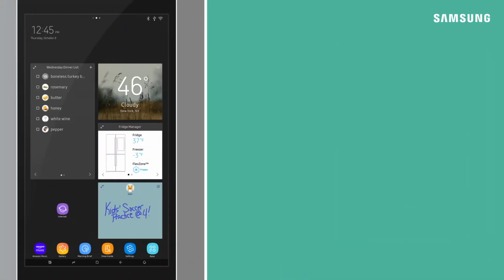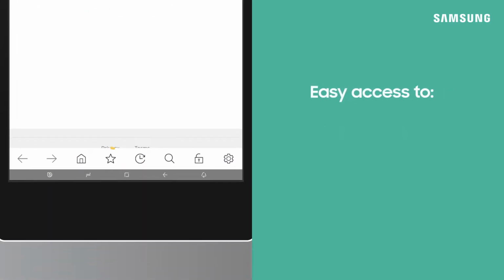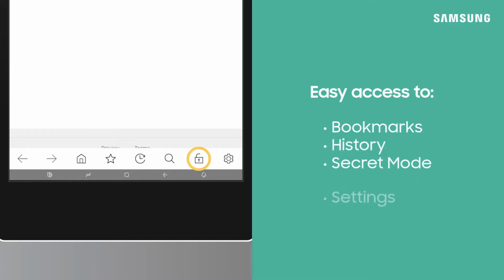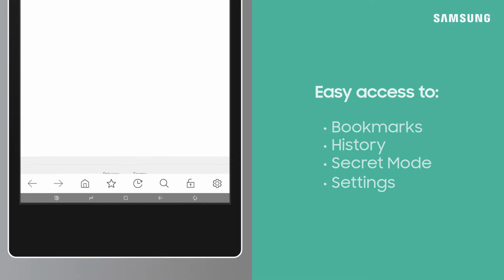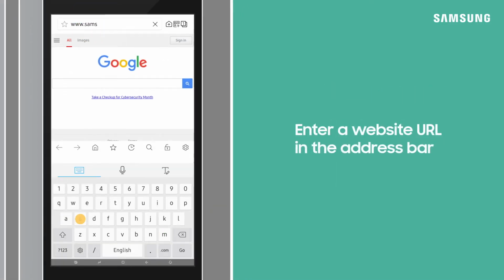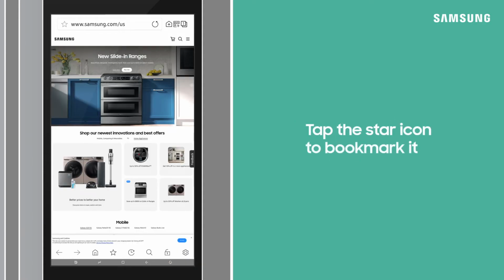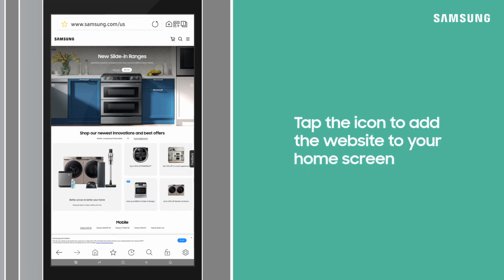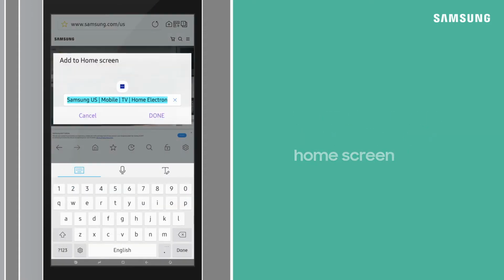How to use the Internet app on your Family Hub refrigerator | Samsung US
Using the internet app on your Family Hub refrigerator, you browse the web, check your social media, and even watch YouTube videos while you’re waiting on dinner to finish. The app comes pre-installed on your Family Hub fridge and is just like using any mobile browser. To open the app, tap Internet. Use the address bar at the top to enter in your favorite websites, and tap the star icon to bookmark it. You can even add a website to your home screen for easy access. At the bottom of the page, you can quickly view your browser history, enable secret mode, or open Settings.